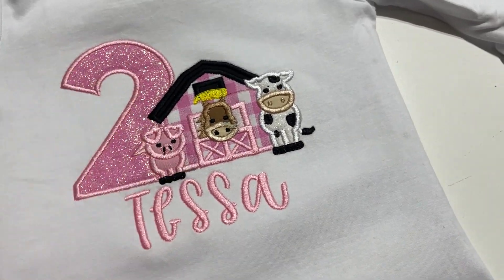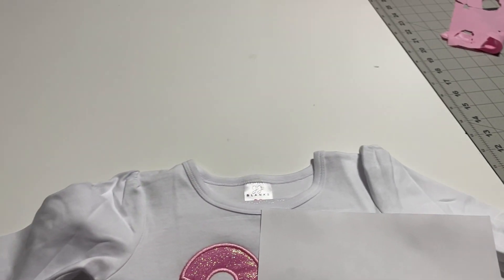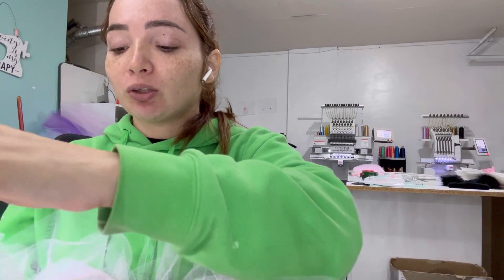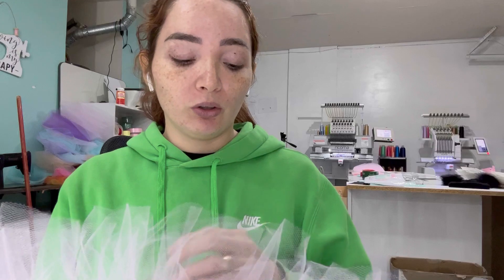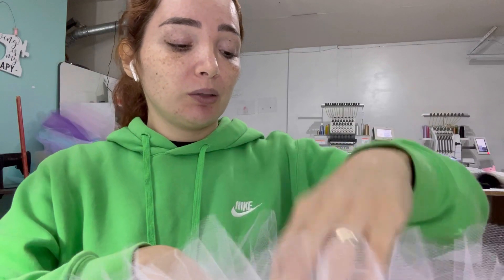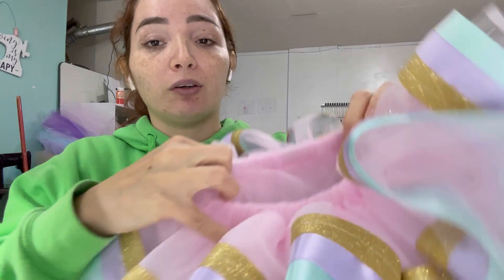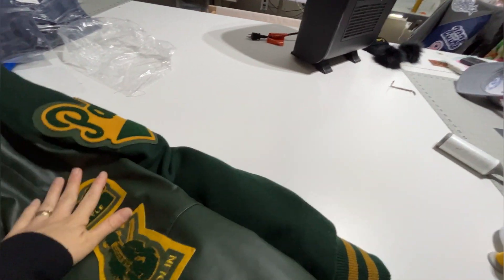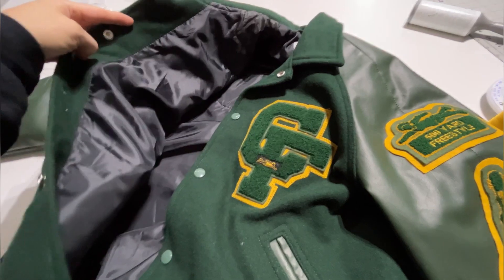Low Orders With Etsy! I Mess Up A Shirt - Houston Will Freeze Again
Cachi’s Customs on FB and IG

My tutu Chart (My tutus are on the short side !!!)
6-9 Months - 8yards /6" tutu /16 waist
12M- 2T - 12 yards/ 7" tutu / 17 waist
3-4T - 14 yards / 8"tutu / 18 waist
5-6 - 14 yards / 9 " tutu / 19 waist
6-7 - 16 yards/ 10" tutu /20 waist

Vinyl holder - HTVRONT Vinyl Roll Holder, Vinyl...